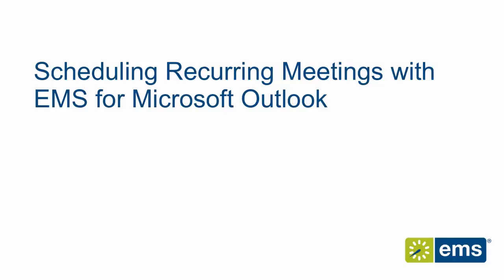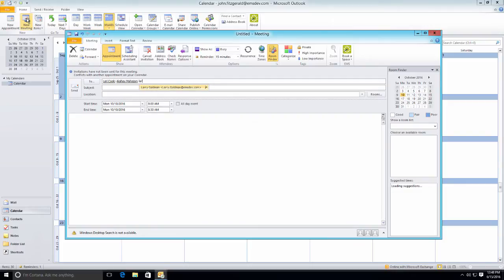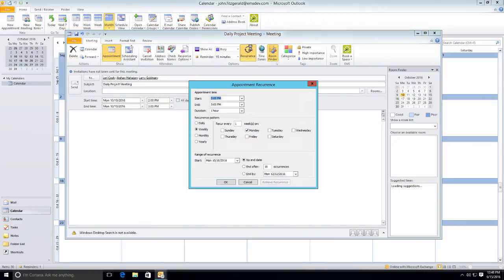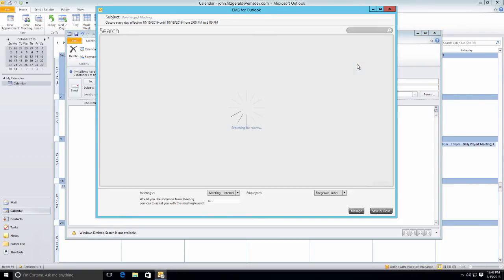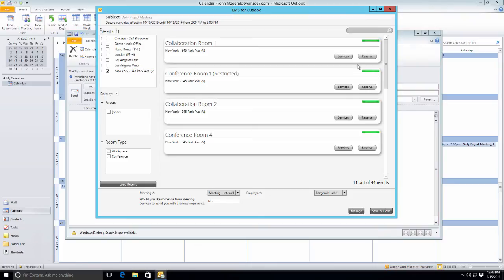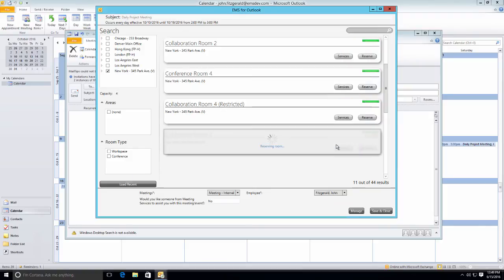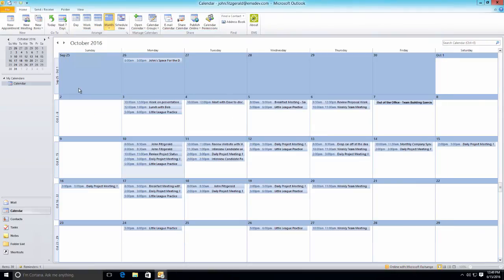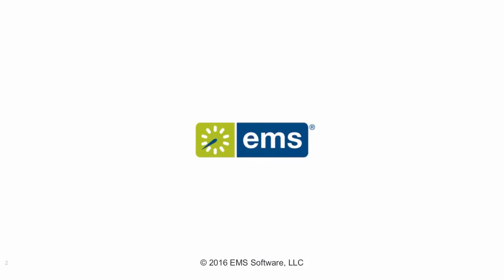Scheduling Recurring Meetings with EMS for Microsoft Outlook